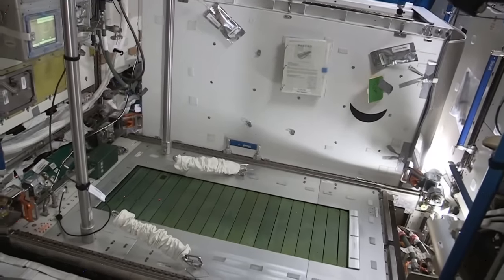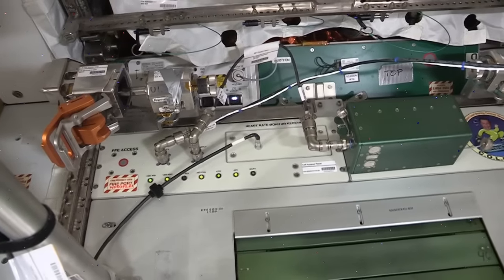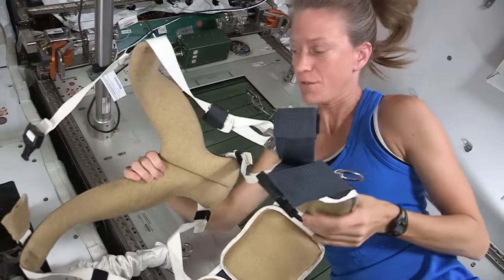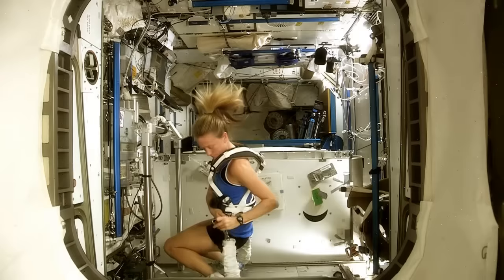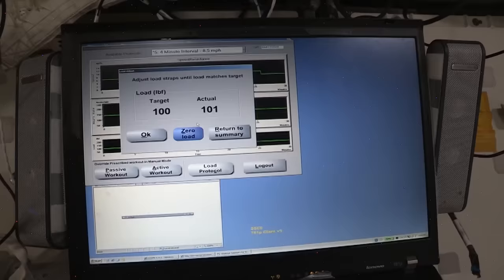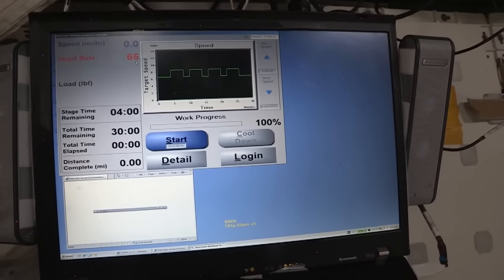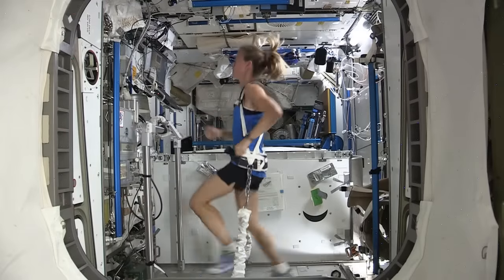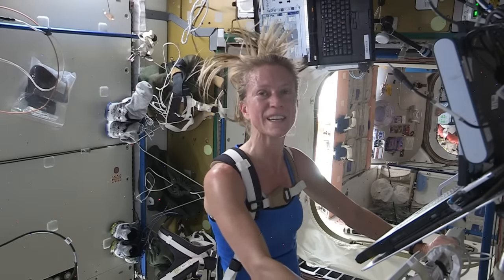Running in Space!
NASA astronaut Karen Nyberg, an Expedition 37 flight engineer aboard the International Space Station, demonstrates how astronauts run on the COLBERT treadmill in a weightless environment.  Station crew members exercise for at least two hours every day to keep fit and to prevent the loss of muscle mass and bone density that occurs during long-duration spaceflight.